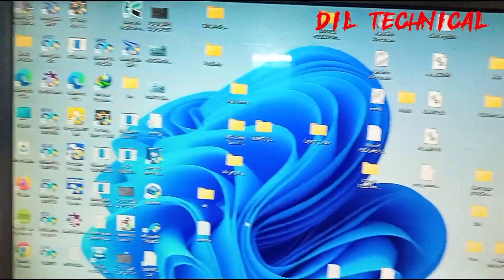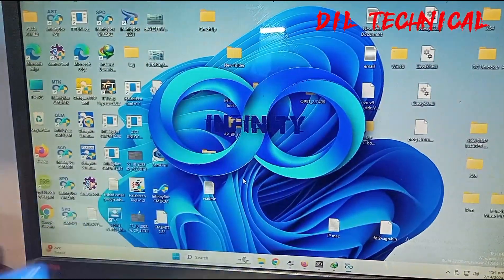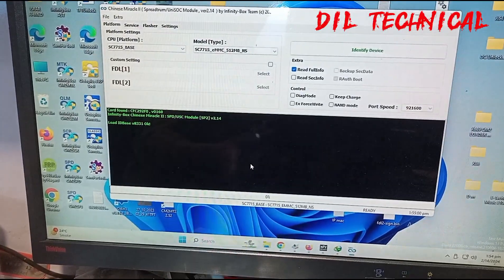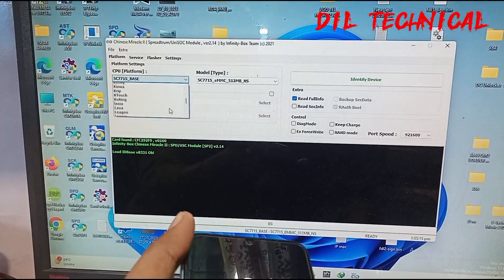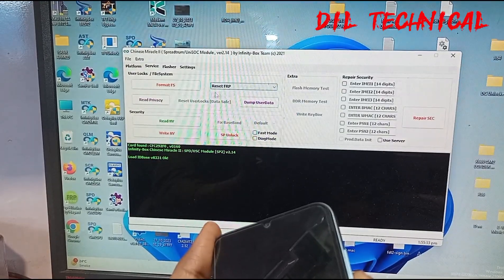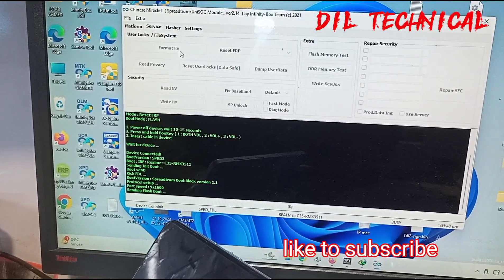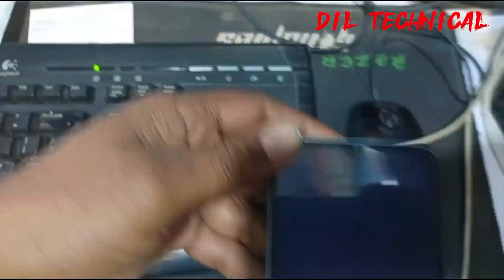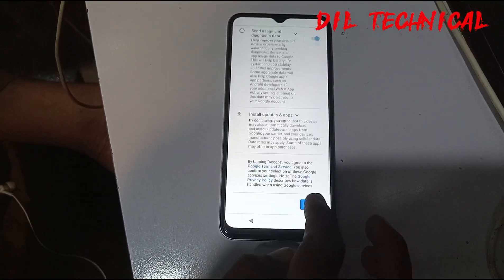Sparx Neo 7 Plus Frp Reset with Cm2 latest update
Sparx Neo 7 Plus Frp Reset with Cm2 latest update 2024

1. Sparx Neo 7 Plus Frp
2. Frp Reset Sparx Neo 7 Plus
3. Sparx Neo 7 Plus Frp unlock
4. Sparx Neo 7 Plus Frp Gmail account remove
5. How to remove Gmail account Sparx Neo 7 Plus